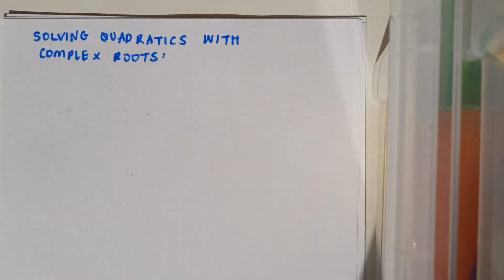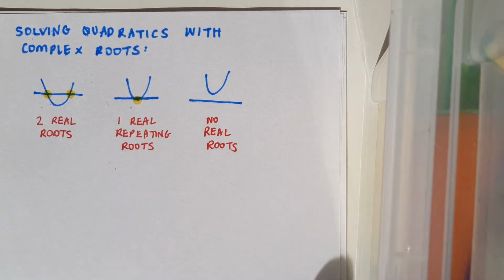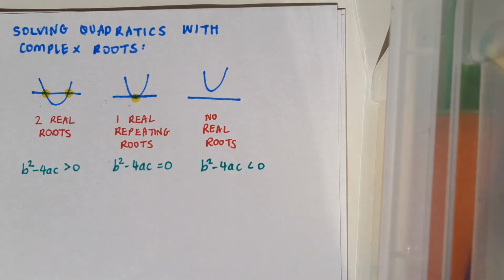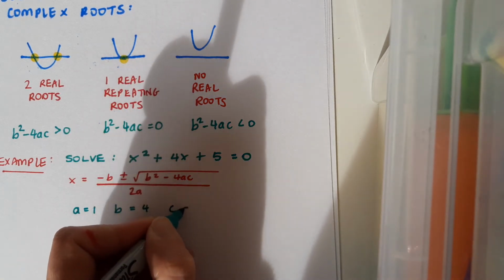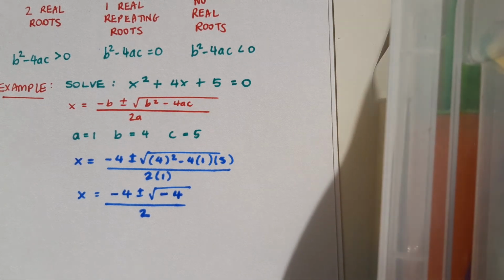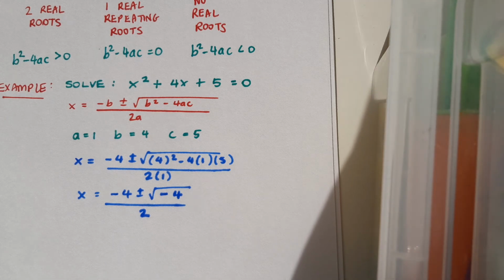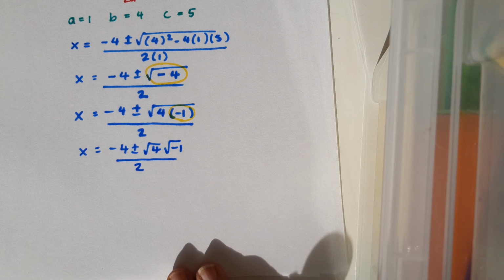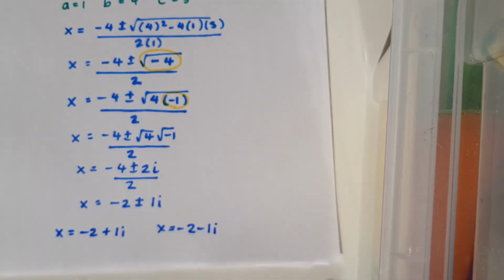Quadratics with complex variables